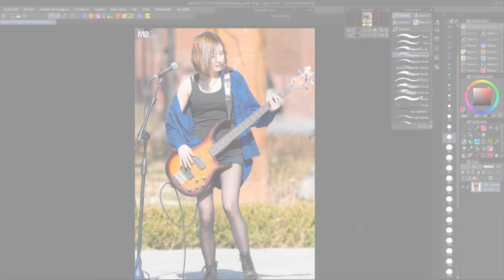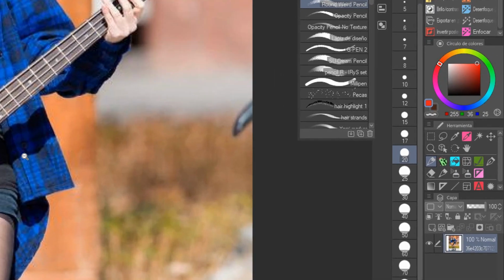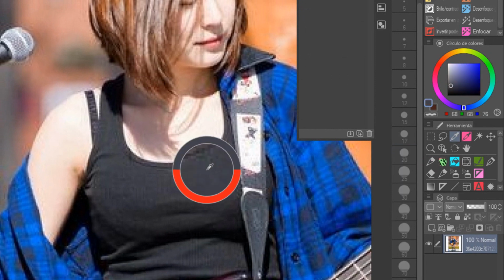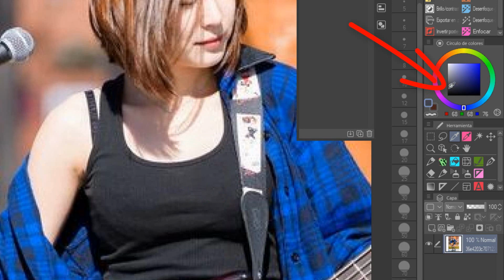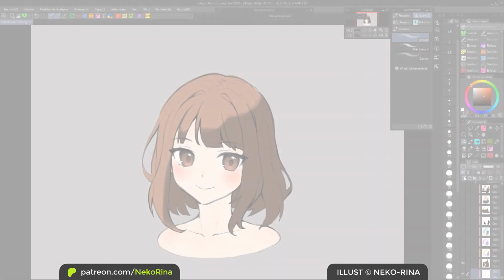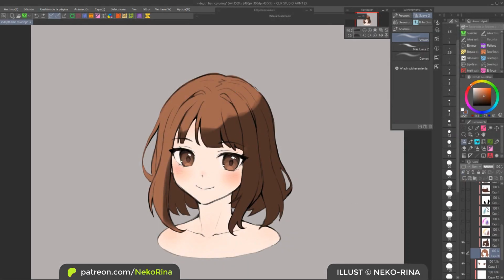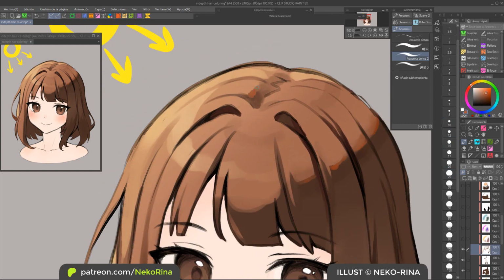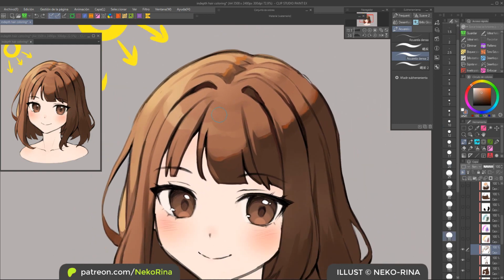How to Shade Anime Hair【Tutorial】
DO NOT  TRACE / EDIT / REDISTRIBUTE / SELL my artwork and videos in any way, please.

♦ TOOLS ♦
Software
Tablet - Wacom Cintiq 13HD